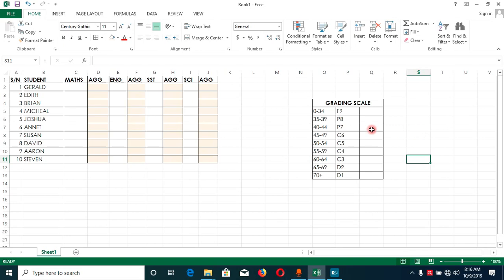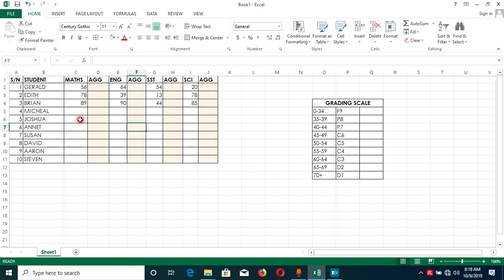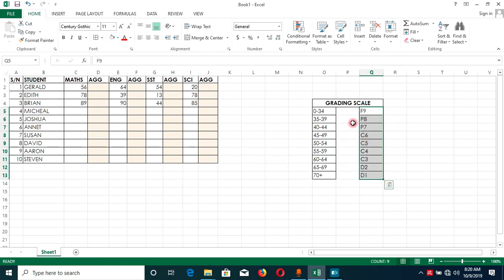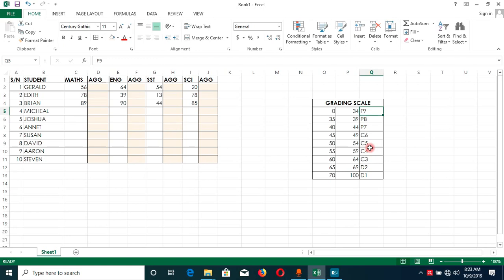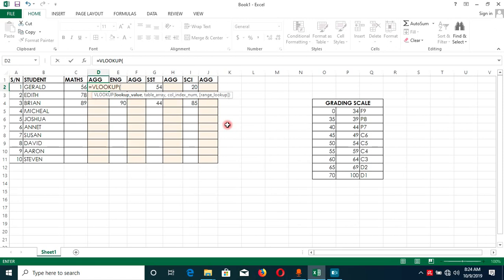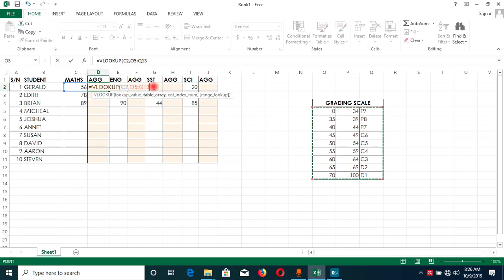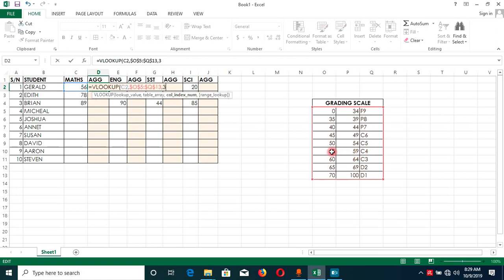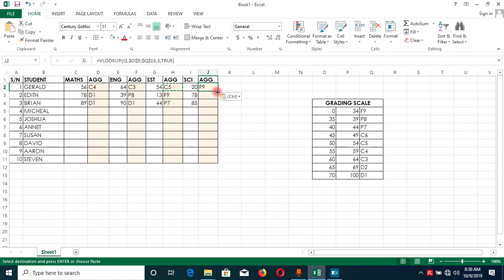HOW TO USE THE VLOOK UP FUNCTION IN EXCEL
This tutorial teachers you how you can use the VLOOK UP function in any version of Excel to perform a desired task. For this tutorial i used Ms Excel 2013.

Feel free to hit like give a comment below this video if there is something you want me to revise, make a video on or any advise from you is welcome. For those who would like to contact me in Person , use the following;
Oruru Aaron Steven